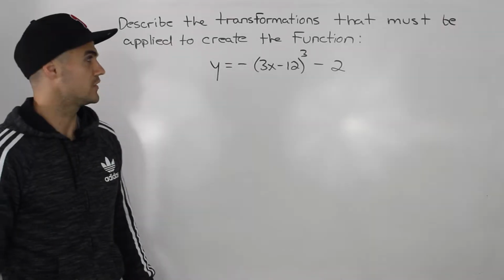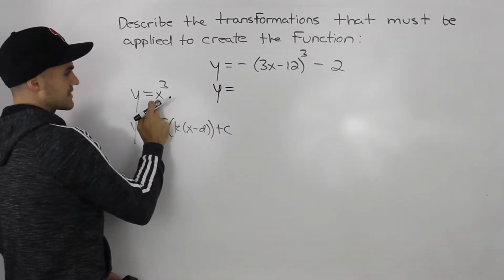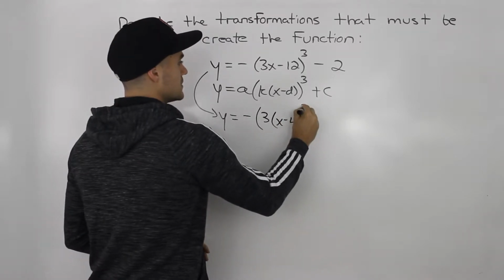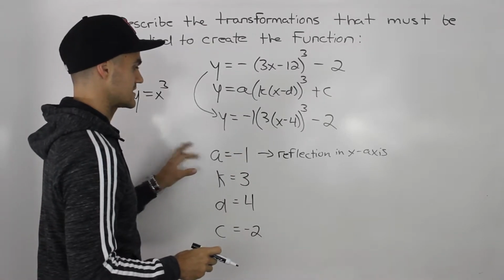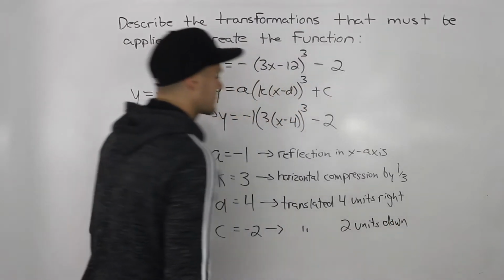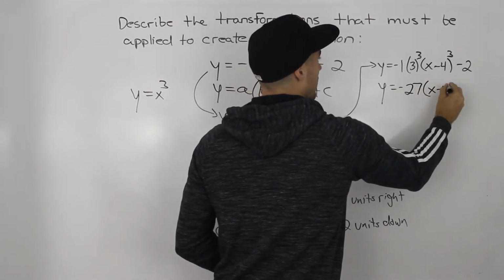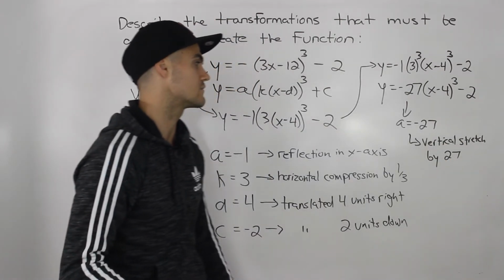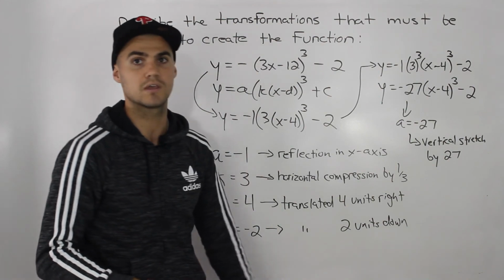MHF4U (Unit 3, Test 2, Communication Section, Question 4) - transformations of cubic function